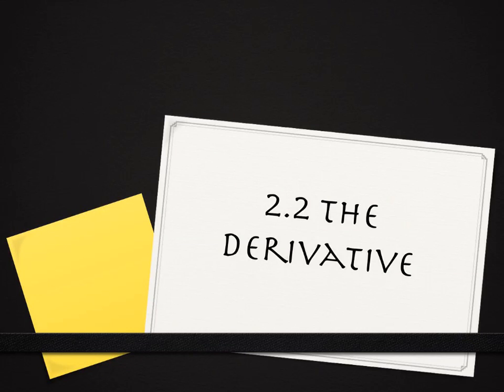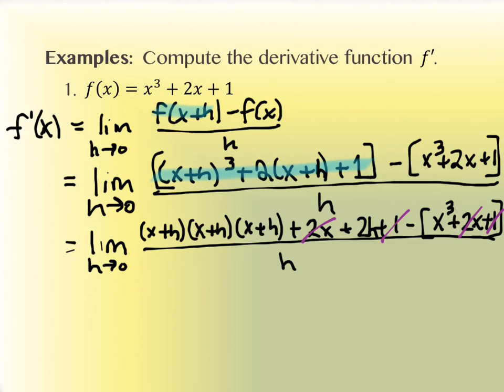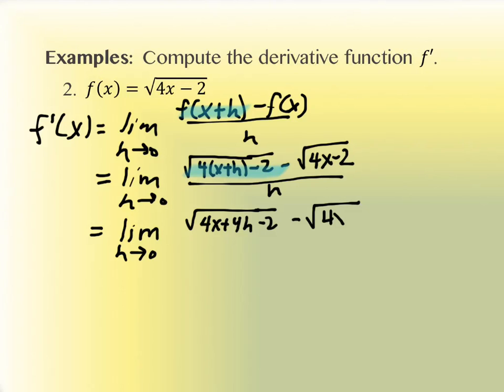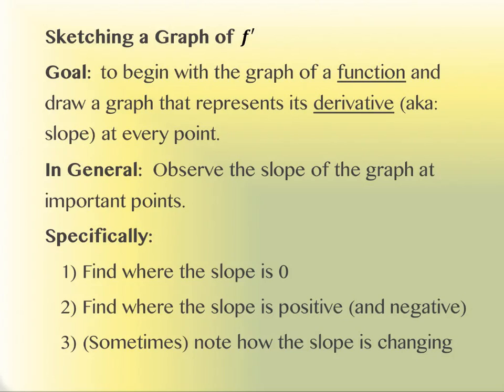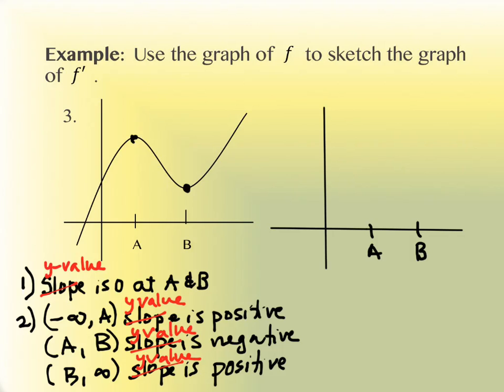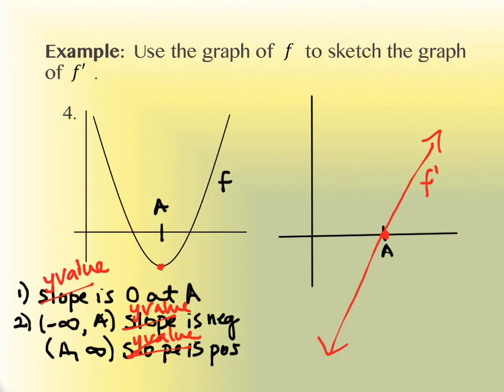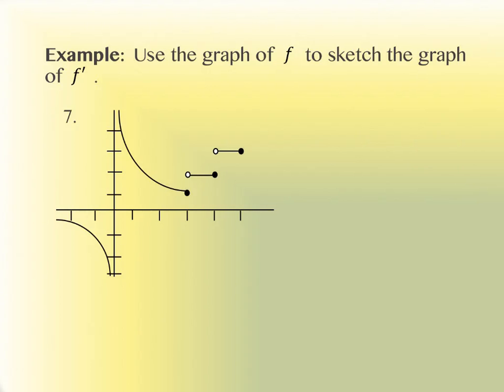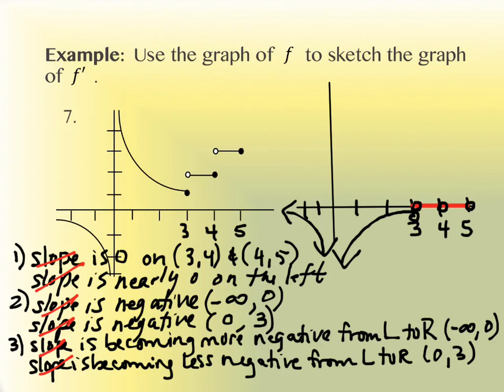2.2 The Derivative (part 1)